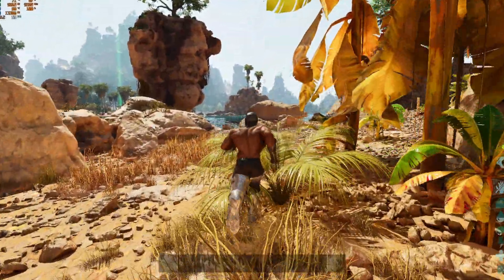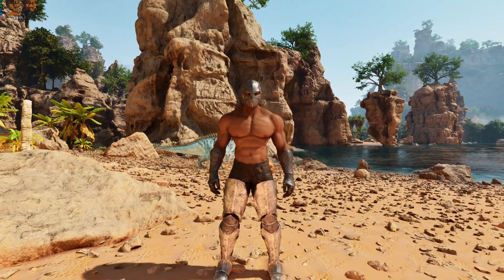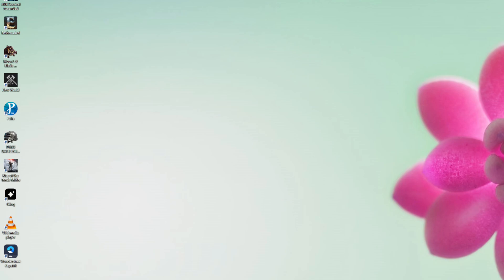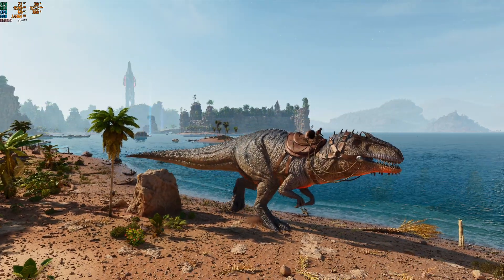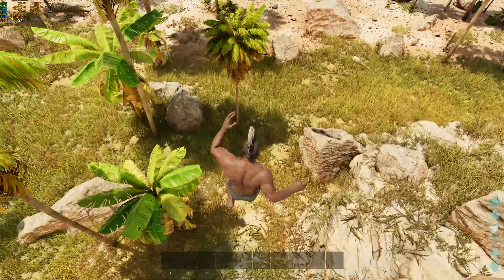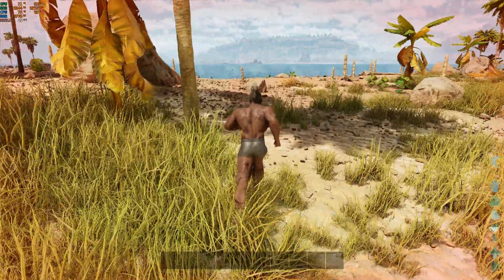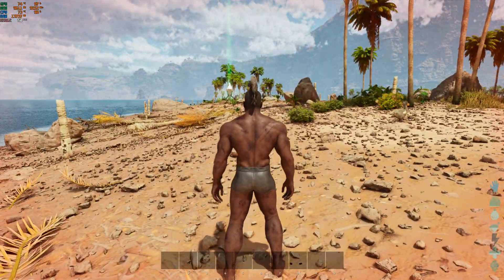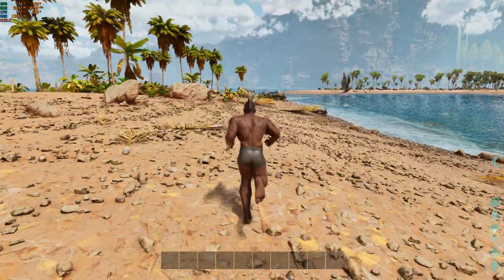Maximizing Performance: 60 FPS on Epic Settings in ARK Survival Ascended!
Learn how to achieve 60 FPS on Epic Settings in ARK: Survival Ascended using AMD Frame Gen technology. On Any RTX 30/20 series card including AMD cards! As well as what to expect like cons? can we play on official everything is mentioned in the video! So watch it in its entirety!

Note: The video is choppy (OBS) , the frame however IRL was buttery smooth OBS was struggling as I was at max CPU usage 😞

Script will be in the ARK general-info.
along with screen without using OBS.
Discord is bare bones but once we hit 500 subs will be worked up on.

Credit:
Huge Shout out to @vextakes As his video was what sparked to make this a mission to get FSR FG to work on ARK.
You can check him out for all the tech related stuff as he is my go to for GPU related videos!

And after a lot of searching the Script by CaptGreekEyes is what go this a Green Light

And wish to have one of my own someday 🤞

PC Specs:
CPU: AMD Ryzen 5 3500X 6-Core Processor (My Bad)
GPU: NVIDIA GeForce RTX 3080
OS: Windows 10
RAM: 16 GB